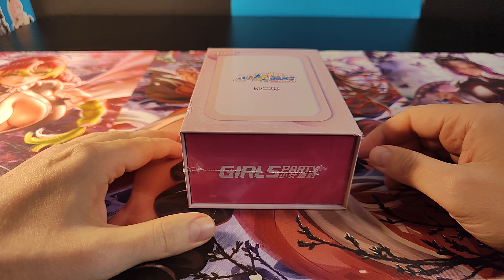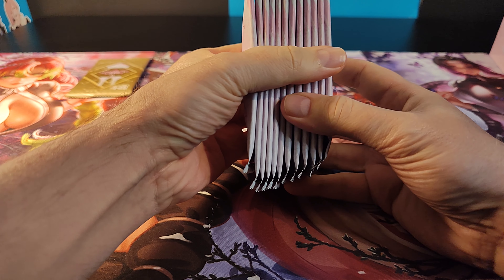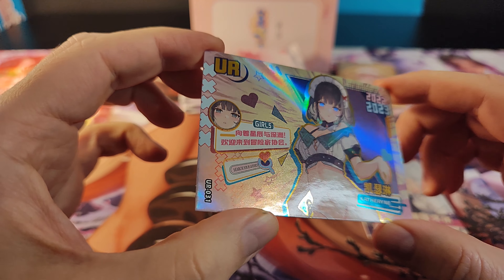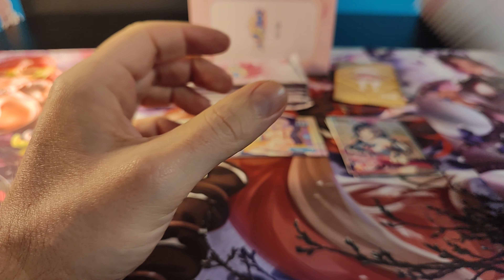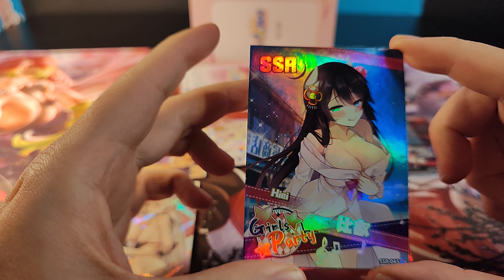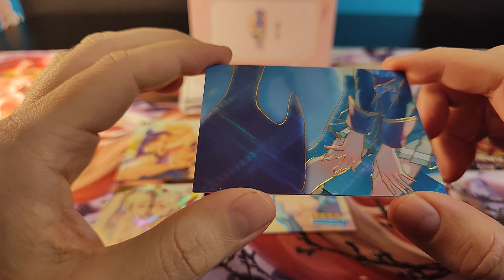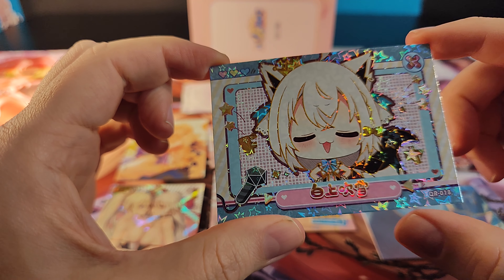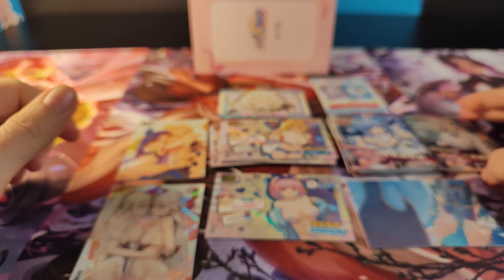Waifu Wars - Lewd and Cute Anime Girls. Almost a Personal Box.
In this video I am opening a box of Girls Party 2.

Box was bought on Aliexpress. At the time of recording this was still for sale.

0:00 Intro and overview
1:00 Unboxing start
16:34 Recap